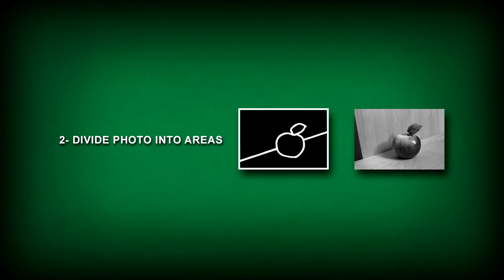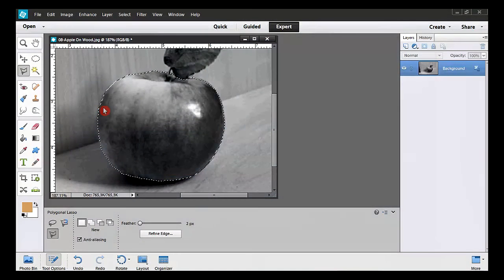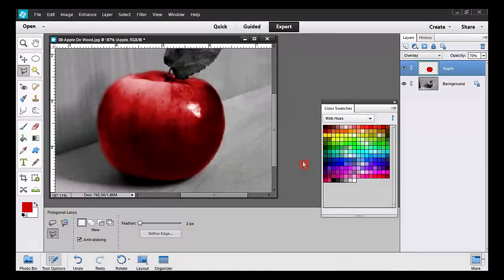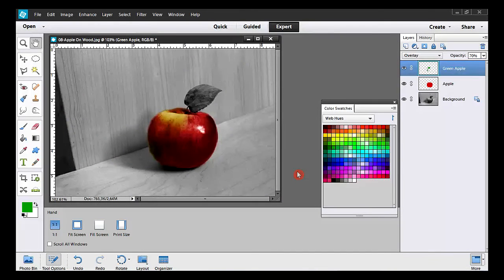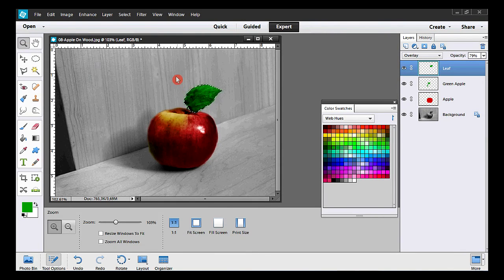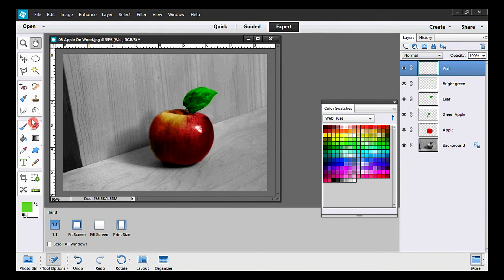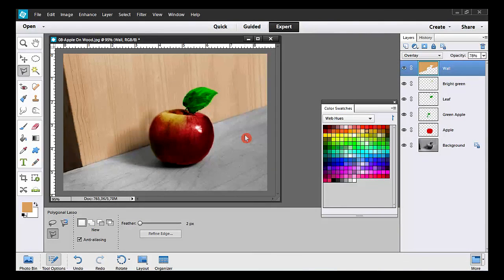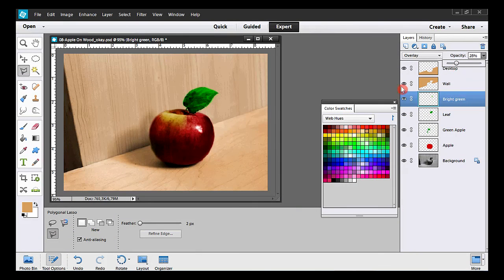Photoshop Elements Tutorial 08 How To Add Colors On a Photo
Divide your black & white photo into multiple areas. Then, add your colors inside those areas. Mix things up, and you get a colorized  photo.

Part 1 : BASIC KNOWLEDGE
Do You Need References ? 0:48   An Image Divided Into Areas 1:52

Part 2 : THE PRACTICE
Selecting The Apple 3:13   Blending a Second Color 7:23
Taking Care Of The Leaf 10:13   Juggling With Selections 15:03
Colorization Of Desktop 18:42   Reworking Colors, anytime 20:59
End Credits 21:48